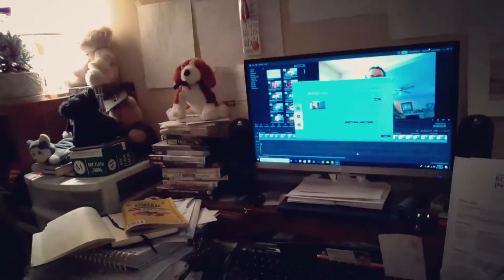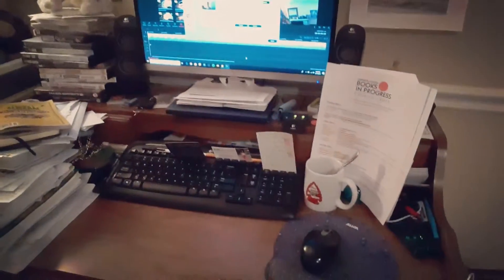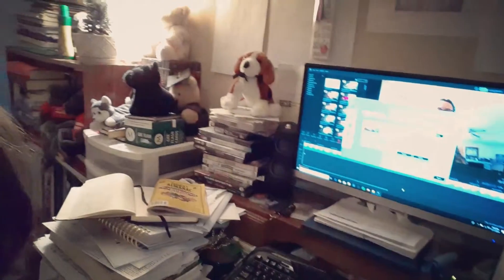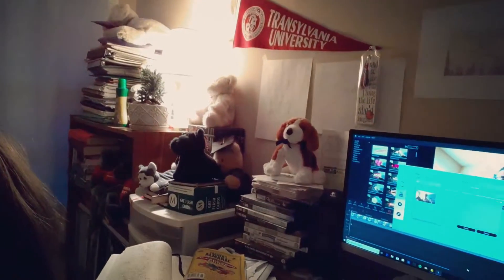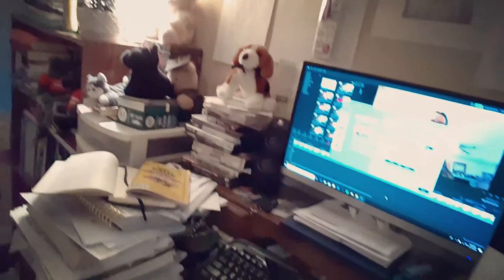Day One: Character Wound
Had writer's block on the first line of the new draft. My thoughts on character wound and how it ties into the first line of the novel.
Instagram & Twitter: @knfitzwater